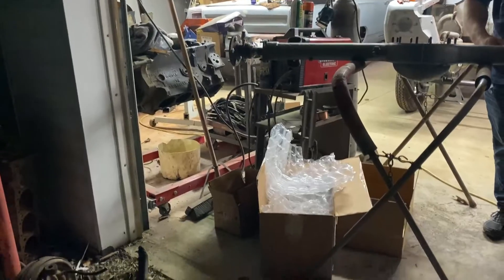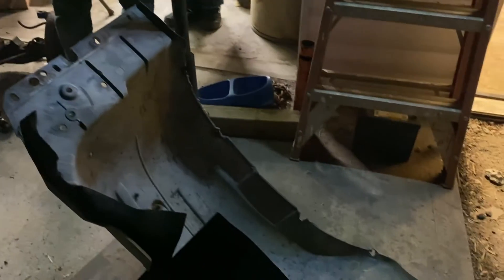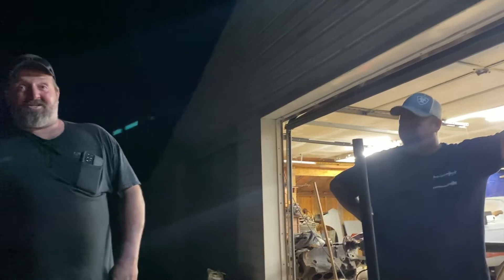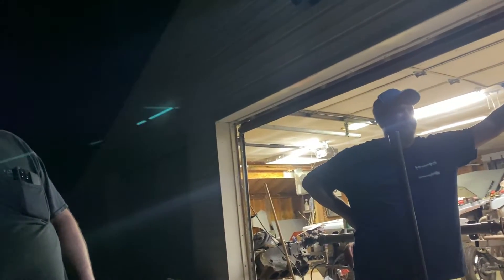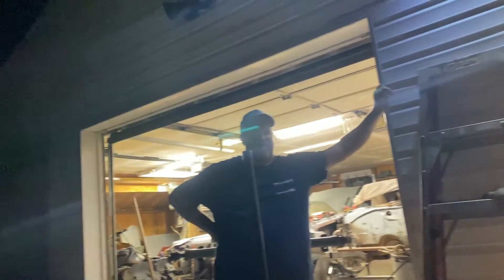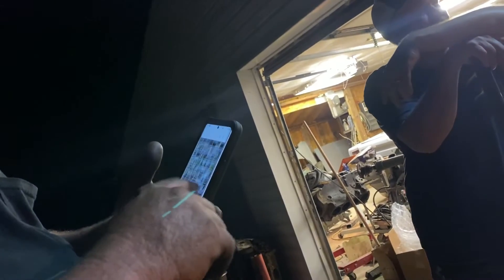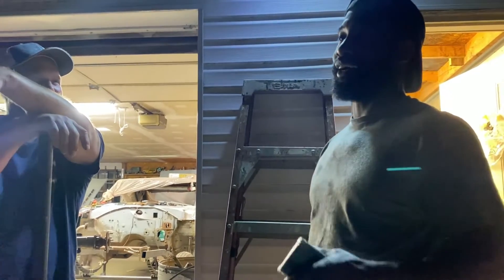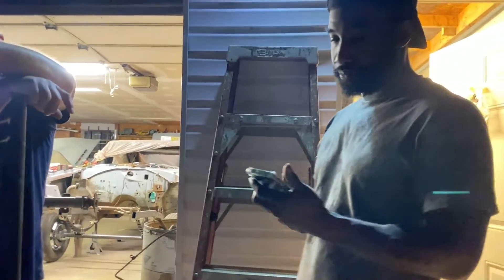Part Hunting Part 3 with Herb & George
Back down to Lancaster, Oh trying to get some inner fender wells for Project 70